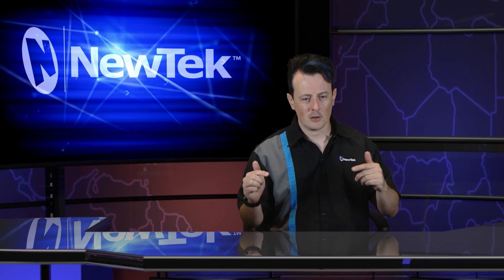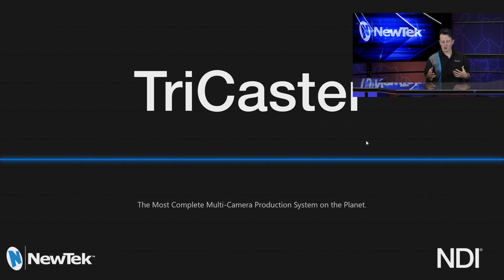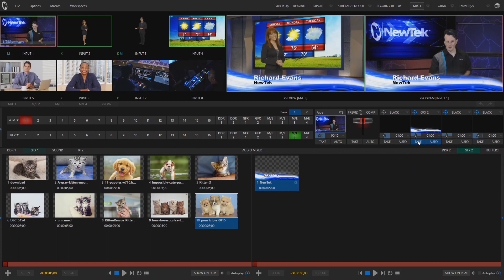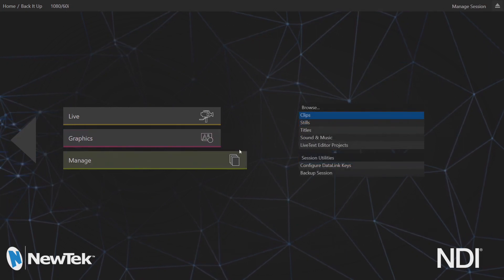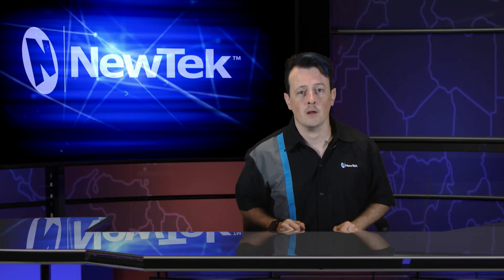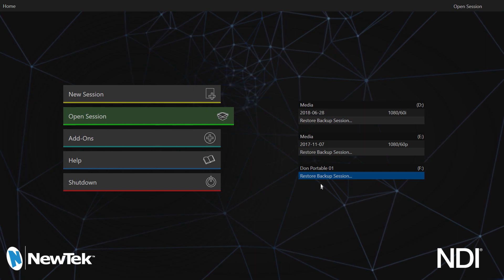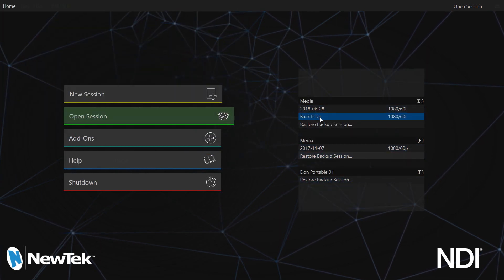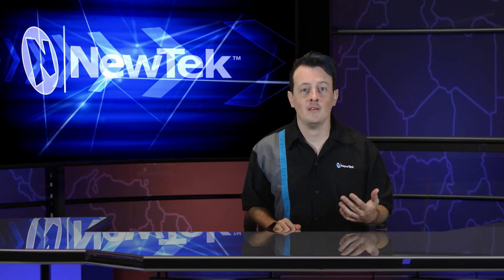Back Up and Restore Sessions using TriCaster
Another Tuesday Tutorial about how to back up your TriCaster sessions to then Restore onto another TriCaster.